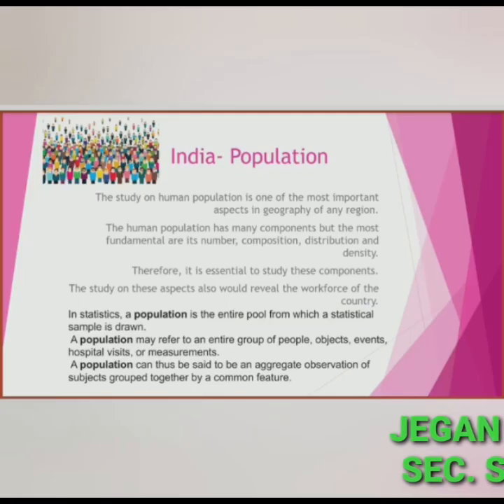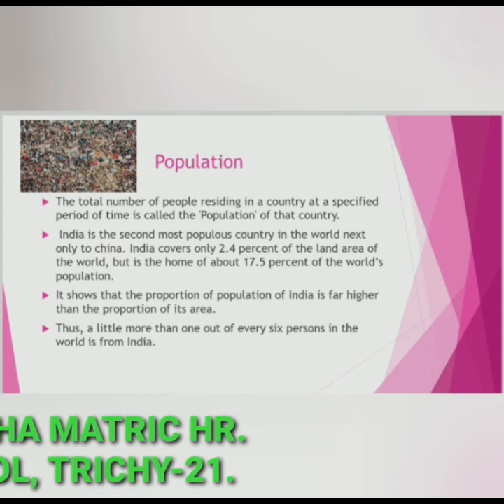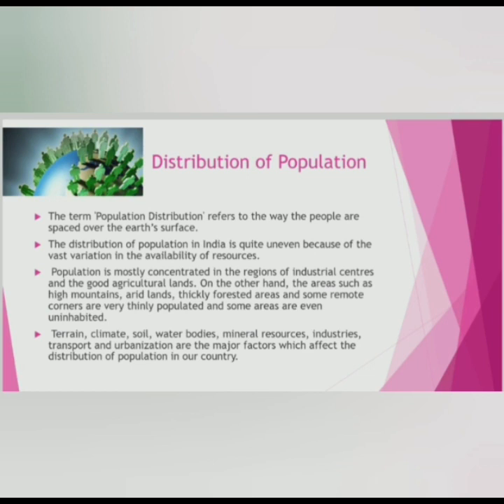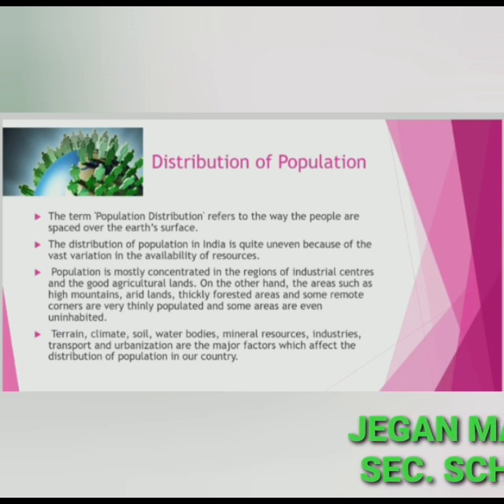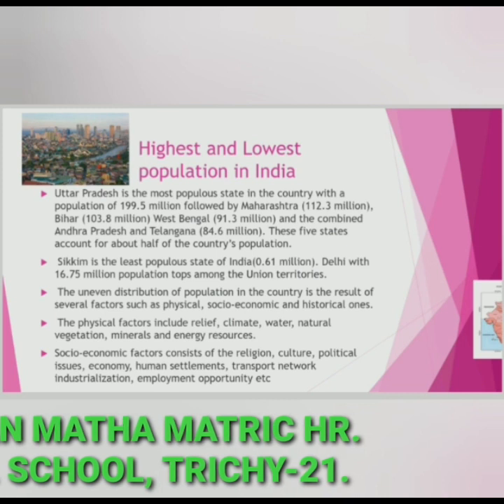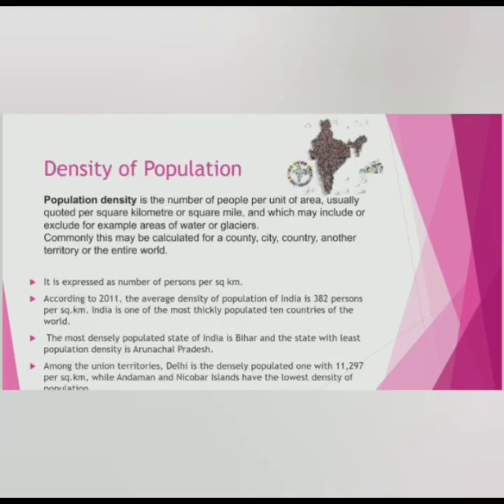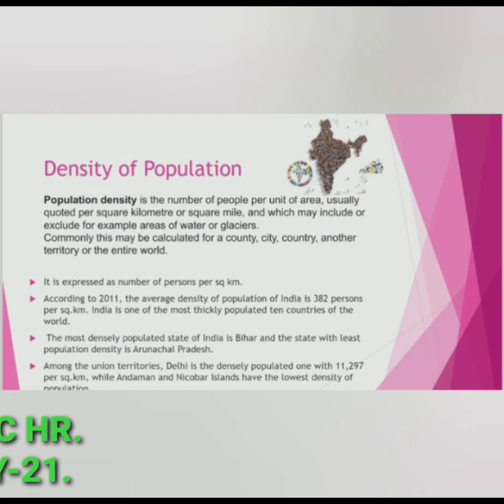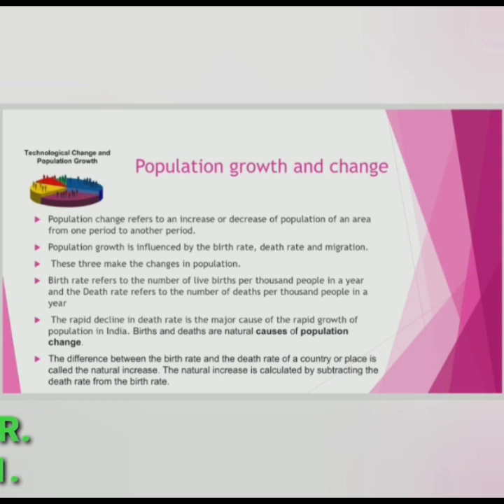STD X SOCIAL SCIENCE - INDIA'S POPULATION